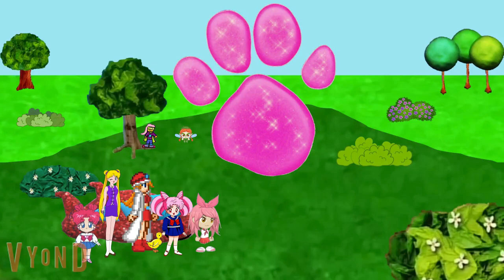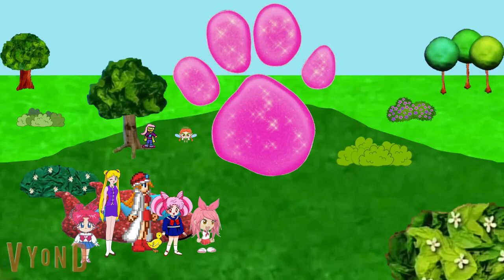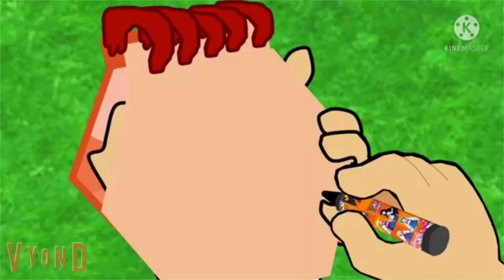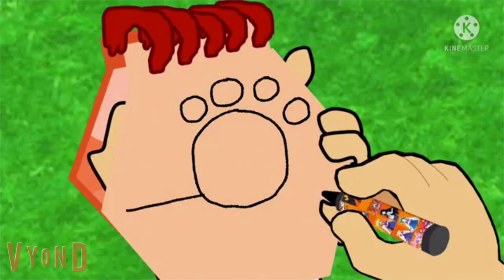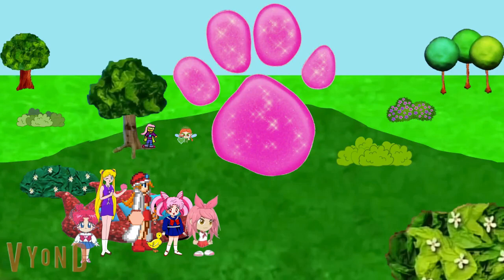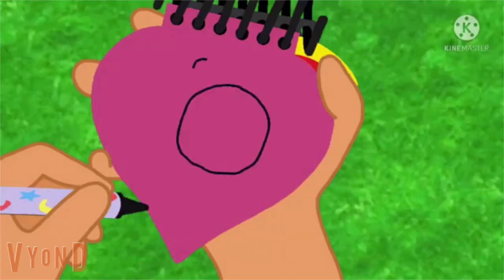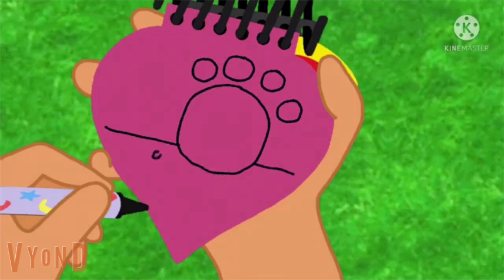the adventures of chibi usa and saucer: ep 16: duck duck ivy: part 4